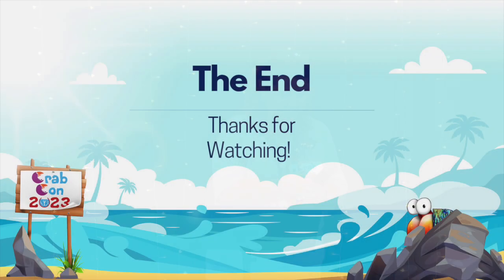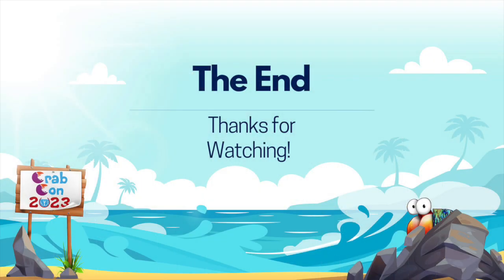2023 Crab Con The Dry Substrate Method Live Q & A Session with Stacy Griffith